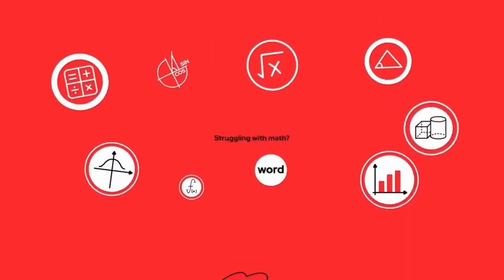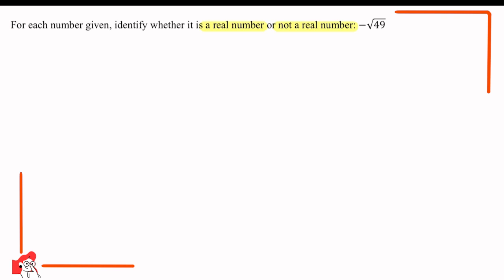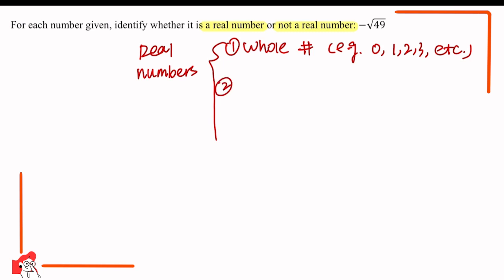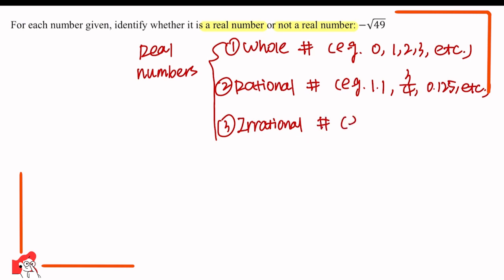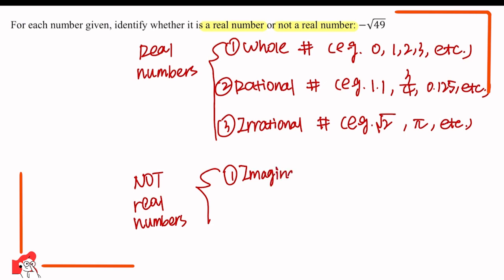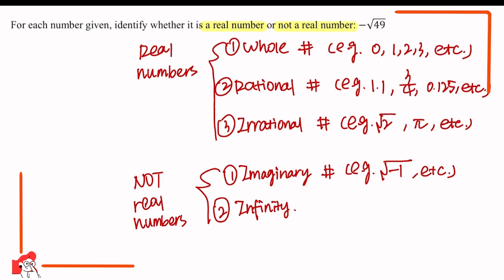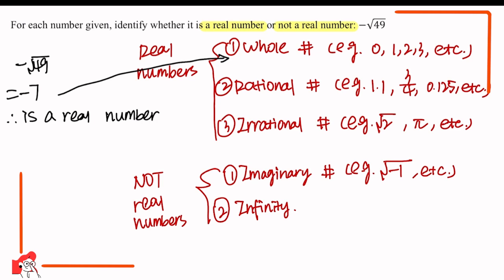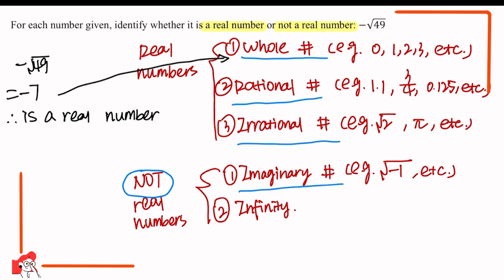How to Solve Real Number Questions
Gauthmath Tricks - Real Number

Gauthmath is a FREE math helper app that thousands of math professionals are here to provide math question explanations.